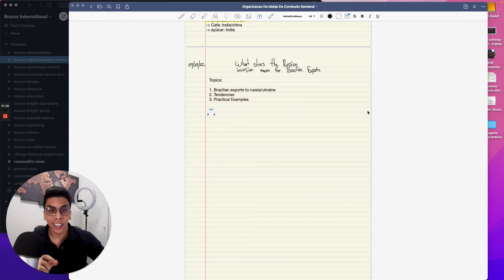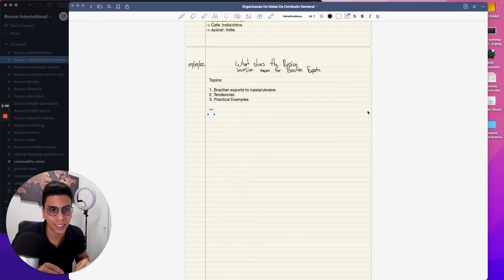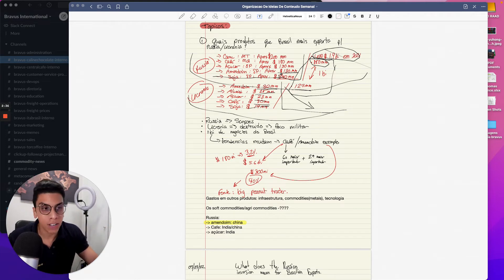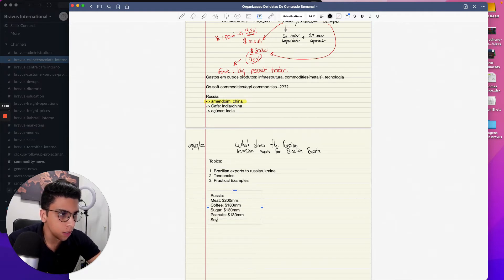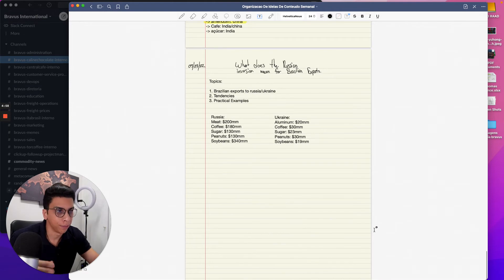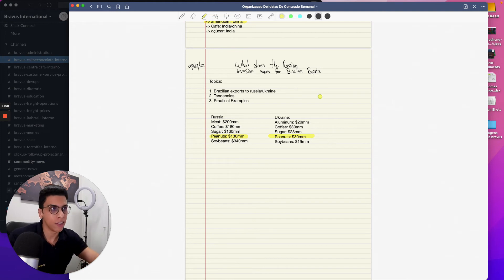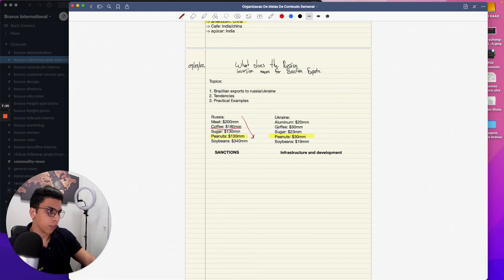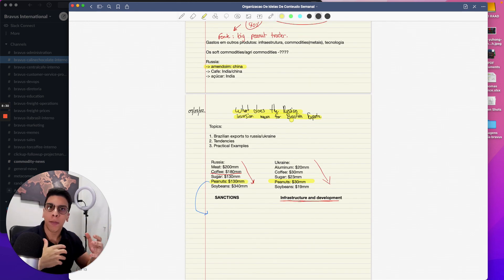Impacts on Brazil from the Russian x Ucraine war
Hey guys whatsup? I wanted to share the same video that I had posted in Portuguese the other day in English also. I started to explain the Impacts on Brazilian exports from this war however I will admit that I forgot to show some comparisons and alternatives that russians will be opened to do to suffice for the deficit of exports from brazil. Russia imports a decent amount of coffee, sugar and peanuts and it is very important to understand the shifts in international trade.